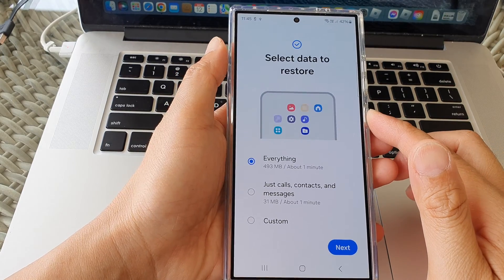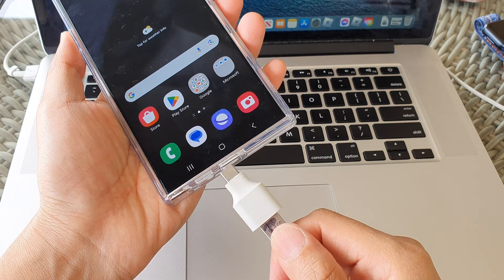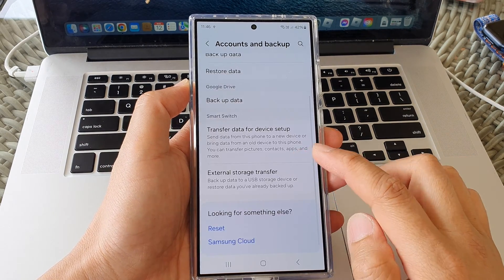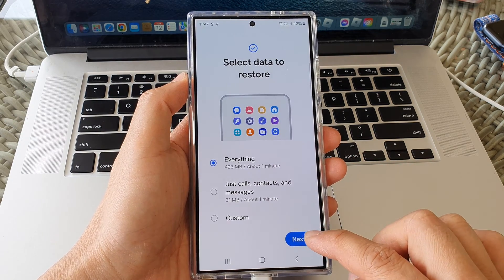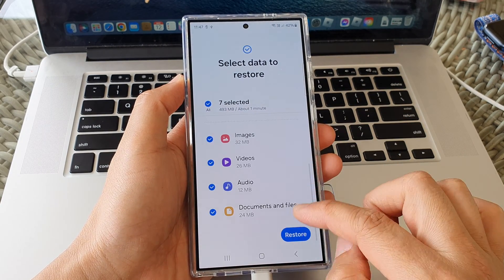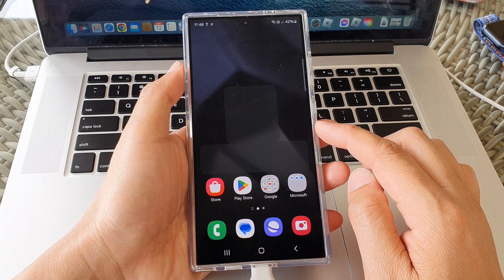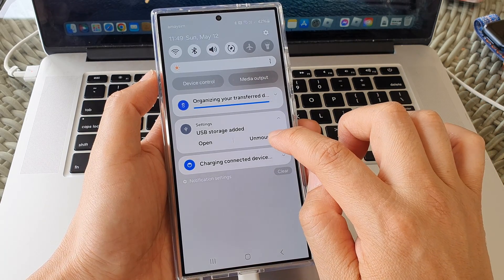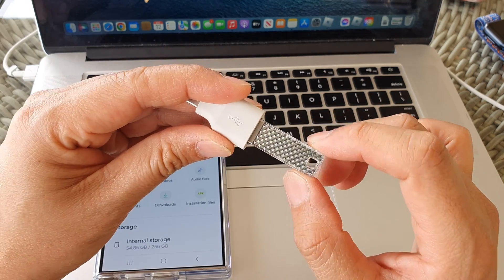Galaxy S24/S24+/Ultra: How to Restore Your Data from USB Drive Backup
Lost data on your Galaxy S24? No problem! Learn how to easily recover your photos, videos, and other files by restoring from a backup stored on your USB drive. This tutorial guides you through the simple process of connecting your USB drive and using Samsung Smart Switch to get your data back.